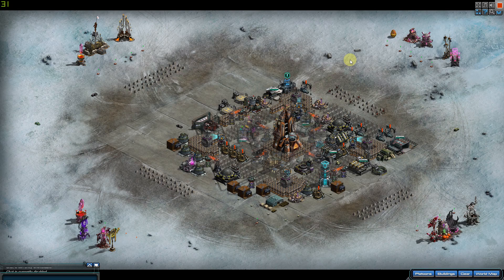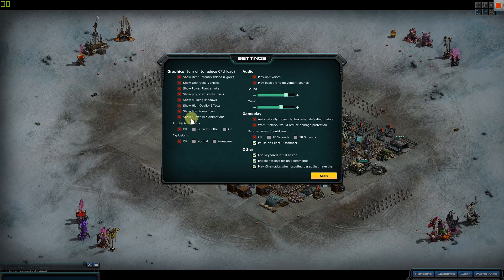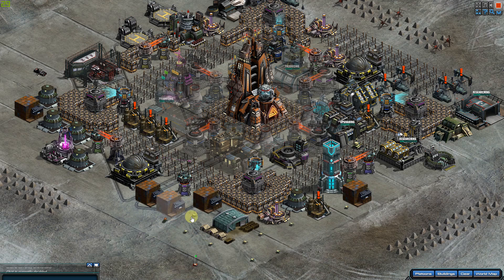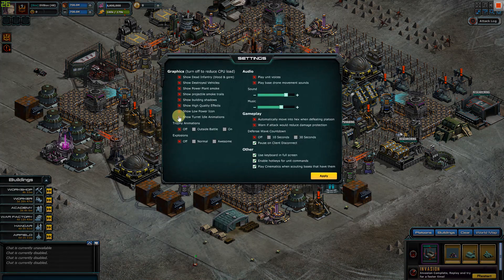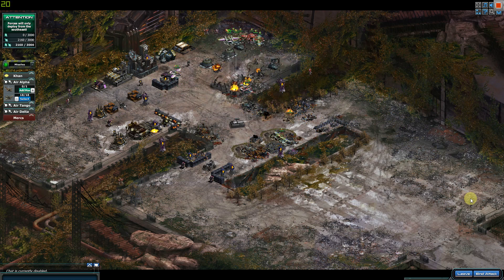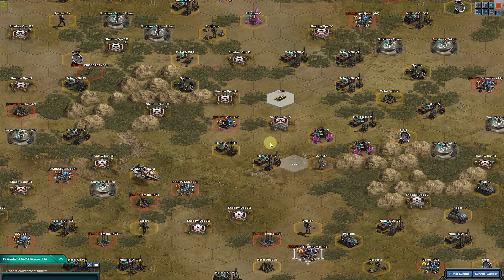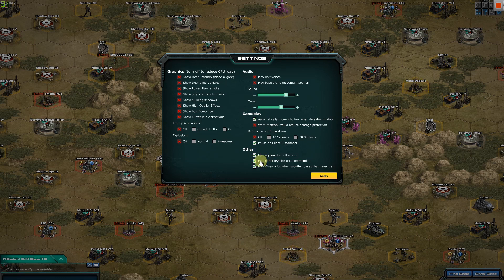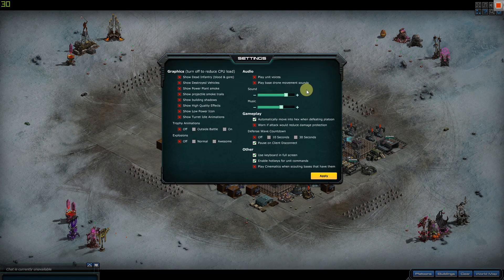War Commander for Beginners | Episode 5: Settings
Going over the settings that will save you FPS, and it is worth it!